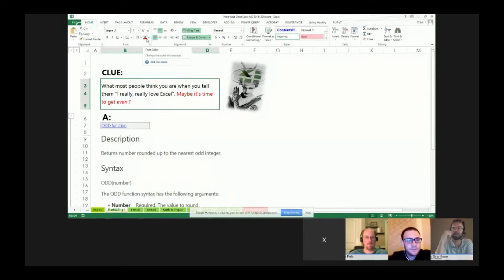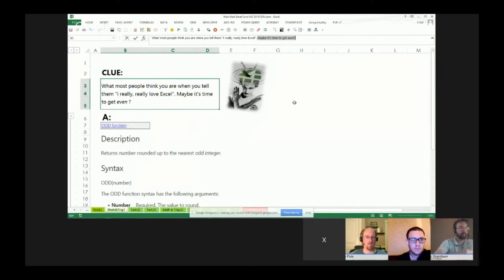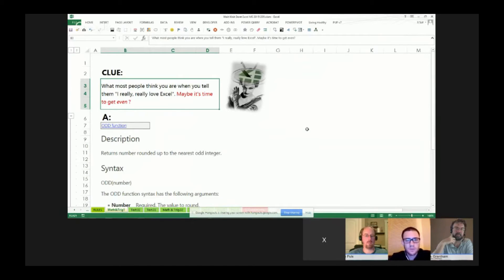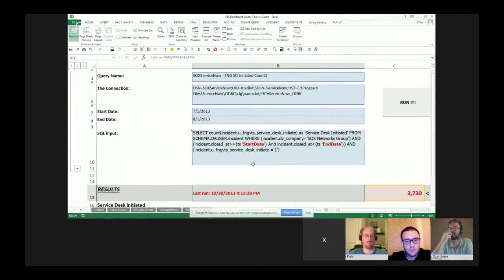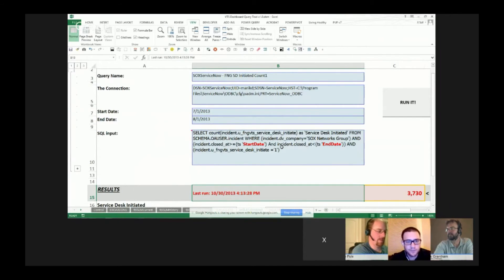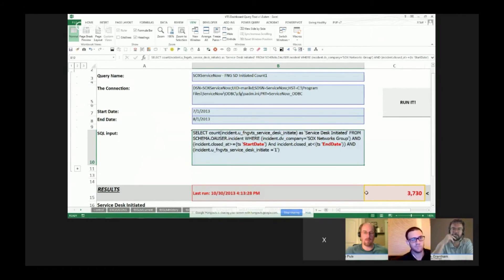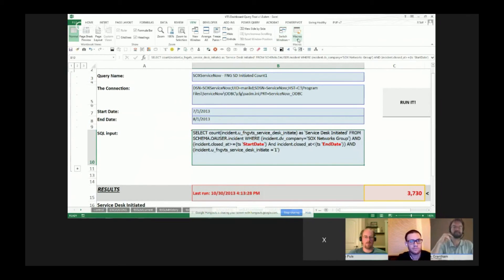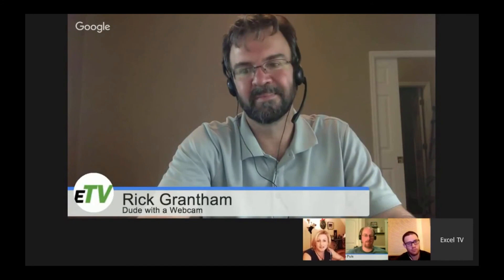Change Text Color & Font In Excel - "How To" Tutorial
Szilvia Juhasz shares her "How To" tutorial on changing text color and font in Excel.